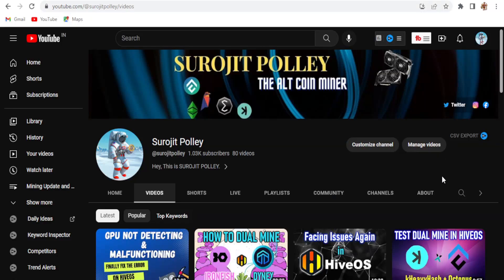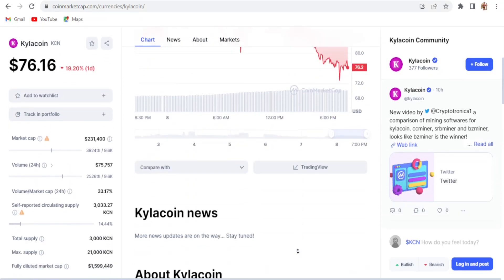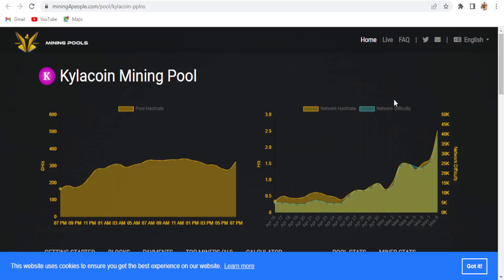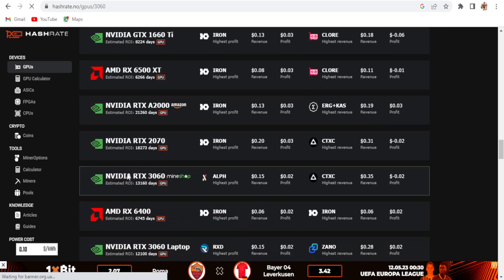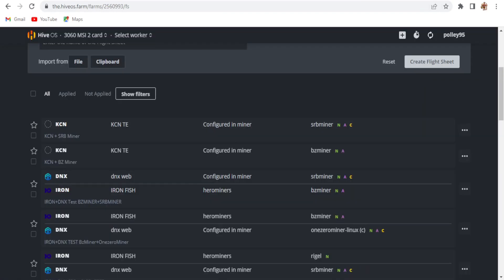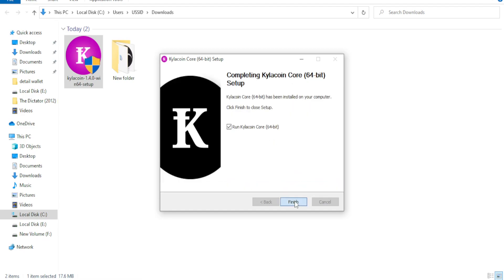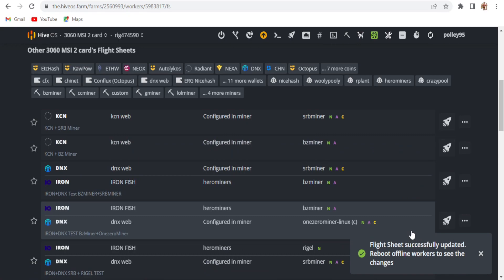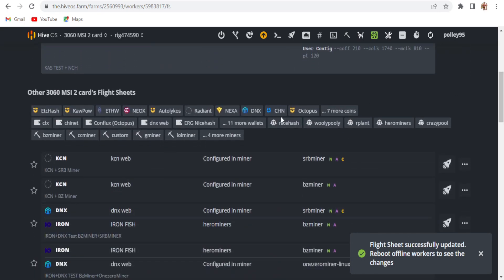Kylacoin (KCN) | Step By Step Guide to Mine Kylacoin in HiveOS | New GPU Mineable Coin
Are you looking for a new GPU mineable coin to add to your mining portfolio? Kylacoin (KCN) is a low-power, low-supply (Max 21000) cryptocurrency that can be mined with your GPU's. In this tutorial, I will guide you through the process of setting up your mining rig to mine Kylacoin in HiveOS with BzMiner and SRB Miner. You can follow these steps:, creating a Kylacoin wallet, joining a Kylacoin mining pool, and configuring your mining software. I will also share tips on how to optimize your hashrate, overclocks, and power consumption. Whether you're a beginner or an experienced miner, this tutorial will help you get started with Kylacoin mining.

By the end of this tutorial, you'll have a better understanding of how to mine Kylacoin and potentially earn some profits. So, grab your GPUs and let's start mining Kylacoin!

SO IF YOU FIND THIS VIDEO IS INFORMATIVE AND HELPFUL FOR YOU THEN LEAVE A LIKE, AND SHARE YOUR OPINION AND SUBSCRIBE TO MY CHANNEL TO GET UPDATES ABOUT MINING AND THE IMPORTANT NEWS ABOUT CRYPTOCURRENCY.

INSTALLATION URL: export version="14.3.2b4"; mstop; cd /tmp; wget tar -xvf bzminer_v${version}_linux.tar.gz; sudo cp bzminer_v${version}_linux/bzminer /home/minerstat/minerstat-os/clients/bzminer; mstart

Pool -
minerstatpool : stratum+tcp://in.mining4people.com:3449 (INDIA SERVER)

vipor.net : stratum+tcp://us.vipor.net:5020 (US SERVER)
       OR    : stratum+tcp://pool.vipor.io:15020

Bz Miner Extra Config:
"force_algo": "kylacoin"
"oc_lock_memory_clock": 810
"oc_core_clock_offset": [300, 300]
"oc_lock_core_clock": [1500, 1500]

SRB Miner Config:
--disable-cpu
--gpu-cclock 1500
--gpu-mclock 810
--gpu-coffset 300